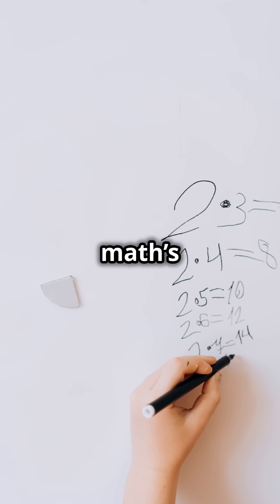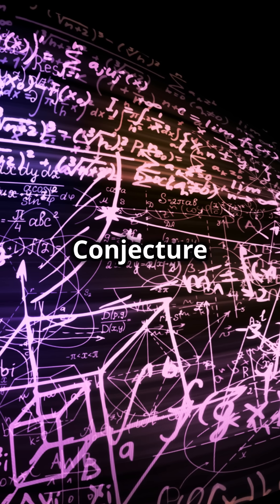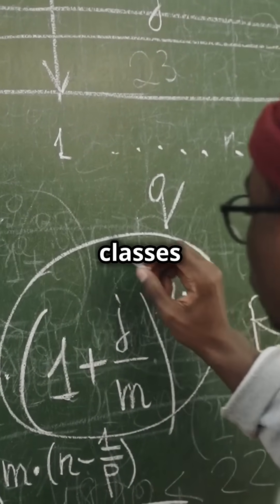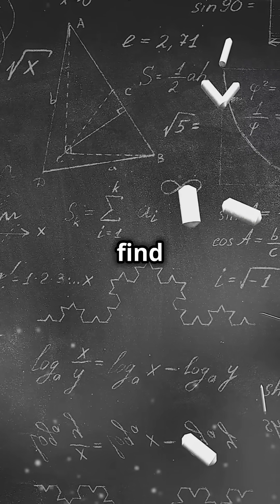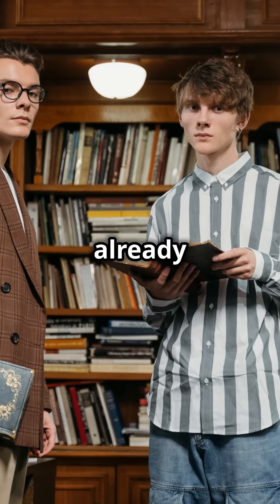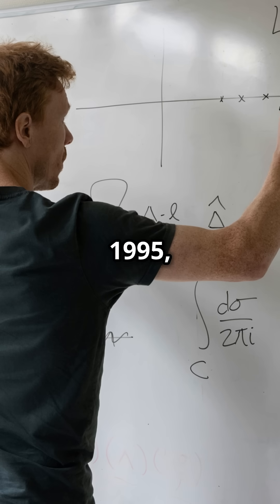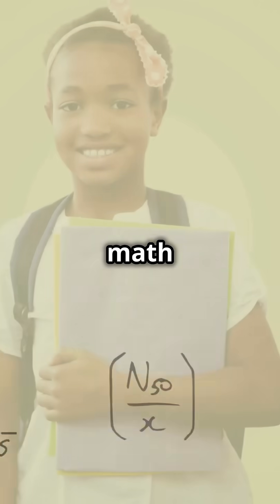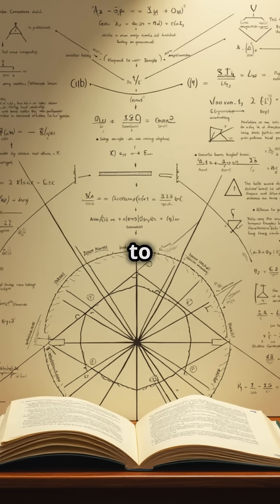The Hodge Conjecture - Top Hodgepodge Mystery!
The Hodge Conjecture, one of the famous Millennium Prize Problems in Mathematics! Proposed by W.V.D. Hodge in 1941, this conjecture explores the deep connection between algebraic cycles and cohomology classes in projective algebraic varieties. As a cornerstone of algebraic geometry and topology, the Hodge Conjecture remains unsolved, despite significant contributions from renowned mathematicians like Pierre Deligne and Phillip Griffiths. Join us as we unpack its complexities and significance, showcasing the groundbreaking work of Cattani, Deligne & Kaplan, in 1995, that lends powerful support to this enigma.